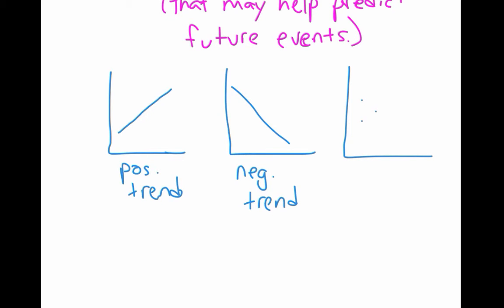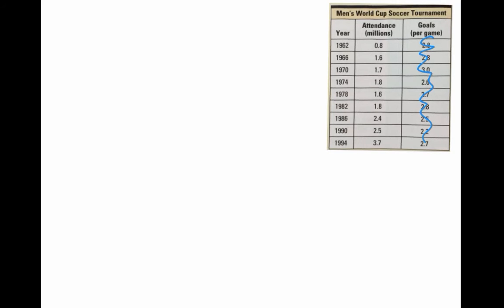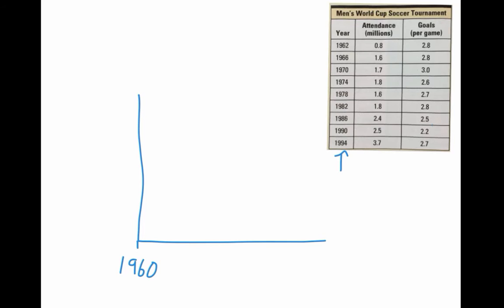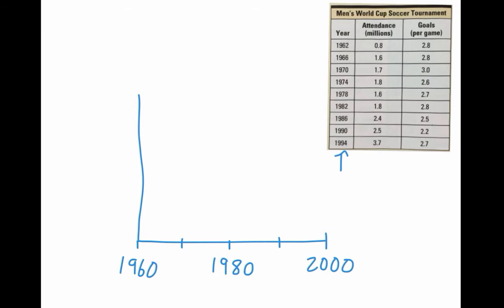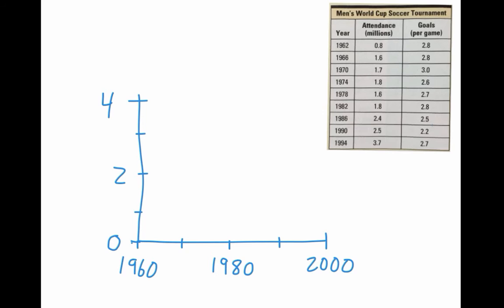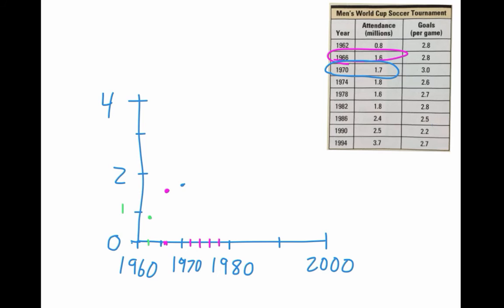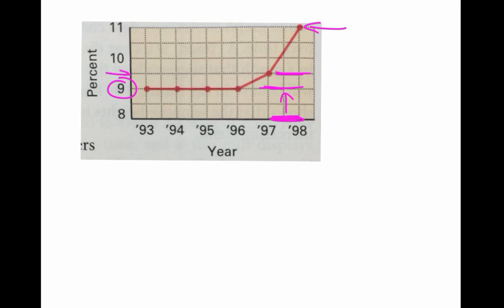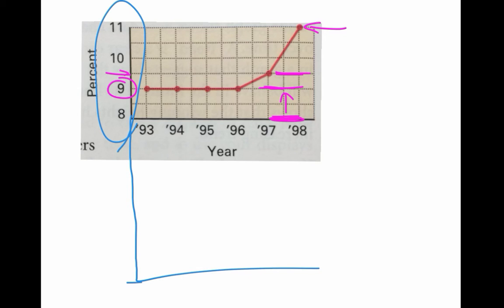Math 7: 1.5 Line Graphs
This video explains how to make line graphs.  It looks briefly at trends and goes through an example of making a line graph.